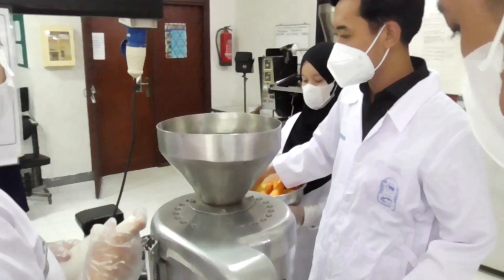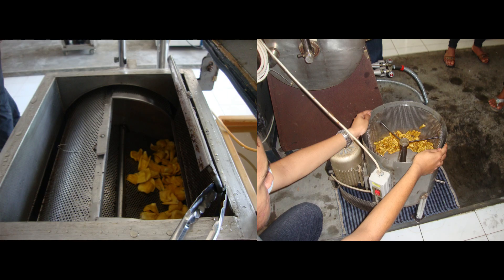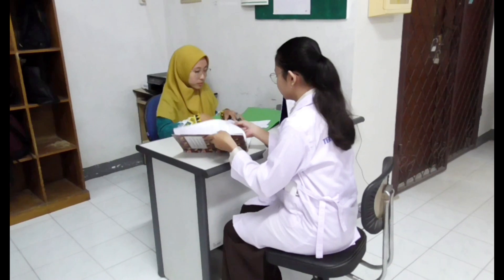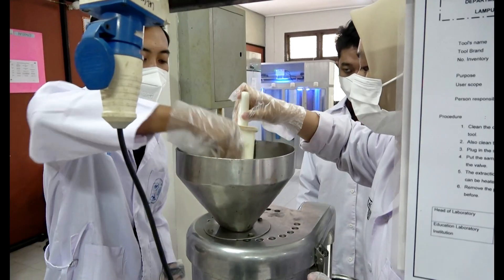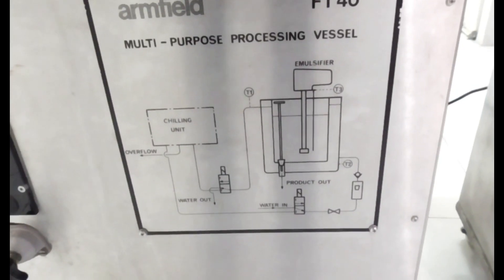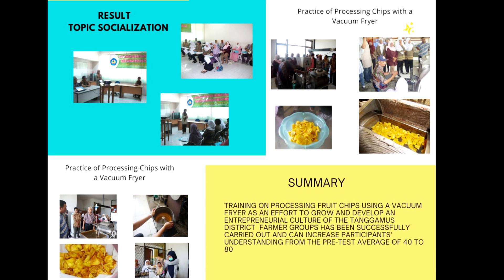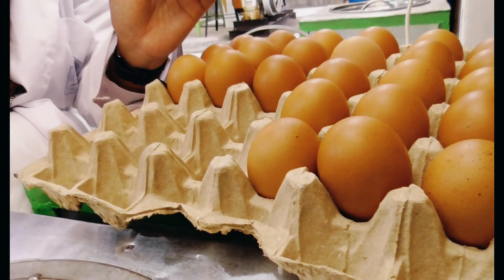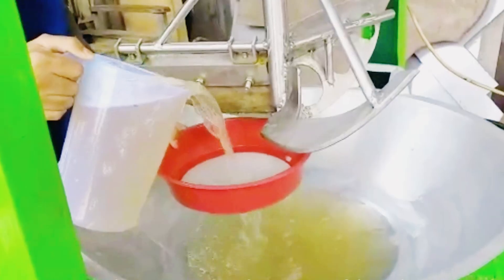AGRICULTURAL PRODUCT PROCESSING LABORATORY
The Agricultural Product Processing Laboratory is one of the laboratories at the Faculty of Agriculture of the University of Lampung.

The Agricultural Product Processing Laboratory is prioritized to develop processing and engineering of agricultural products such as processing design, new product development, preservation technology, packaging and storage.